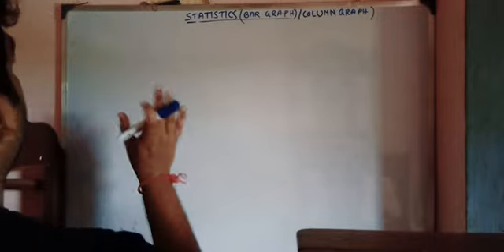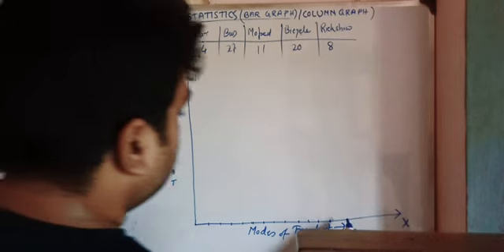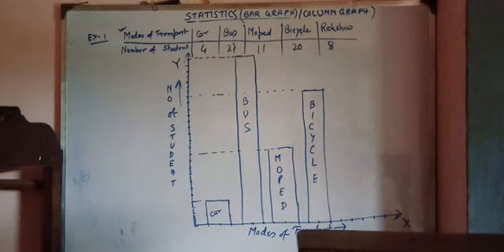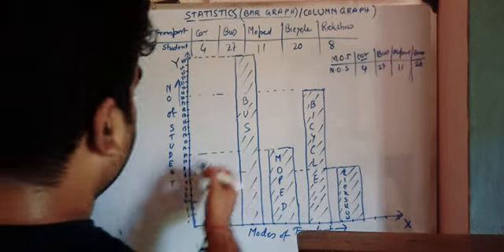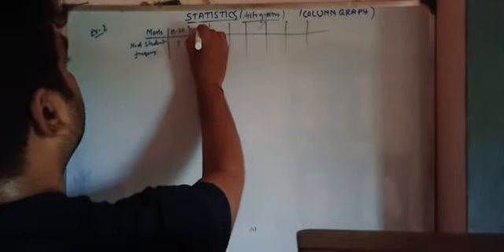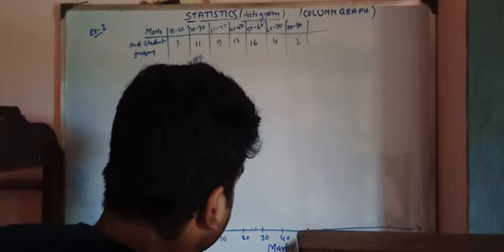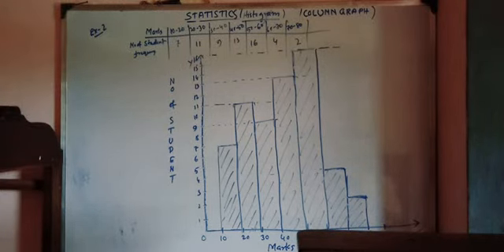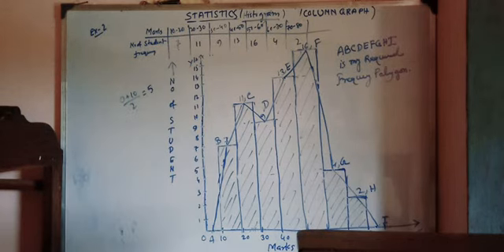May 27, 2020, BARGRAPH & HISTOGRAM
R S AGGARWAL BOOK, CLASS9